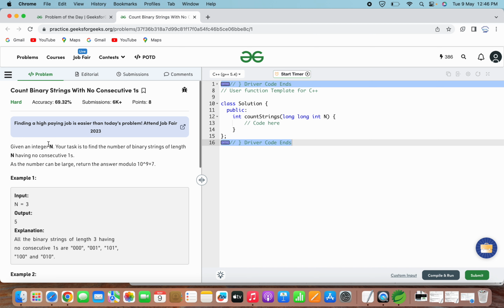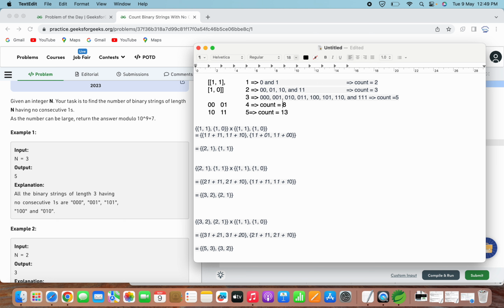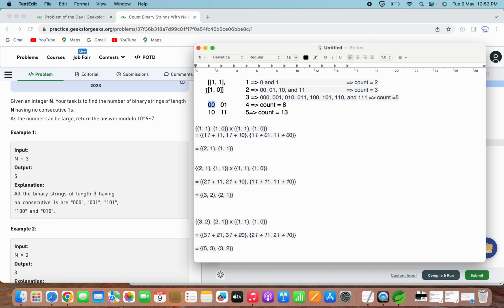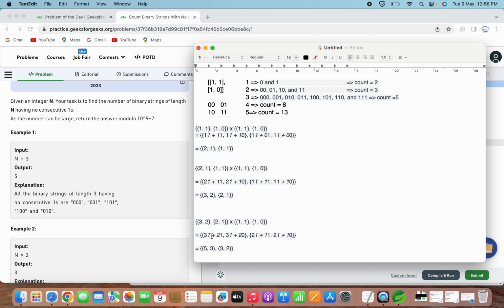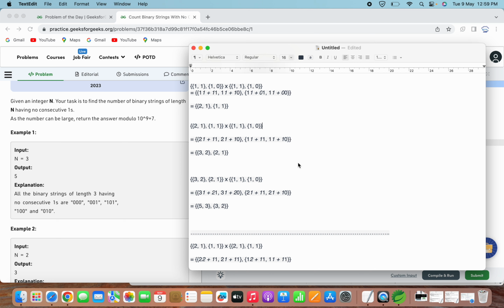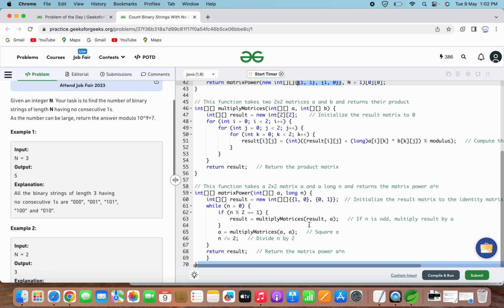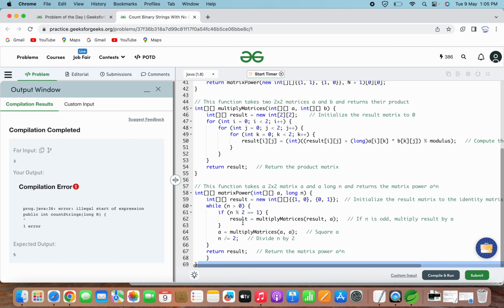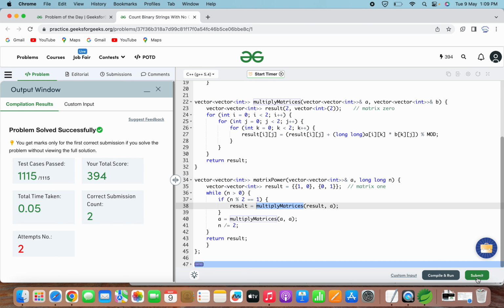Count Binary Strings With No Consecutive 1s | GFG POTD | 9th May 2023|Java | C++ |Problem Of The Day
The video solves Problem Of The Day question " Count Binary Strings With No Consecutive 1s" asked on GeeksForGeeks on 9th May 2023 .

The given code implements an efficient algorithm to count the number of binary strings of length N that do not contain any consecutive 1's.

The approach used in this code is based on the idea of matrix exponentiation. A matrix can be used to represent the number of binary strings of length 1 that do not contain consecutive 1's, and then we can use matrix exponentiation to compute the number of binary strings of length N that do not contain consecutive 1's.